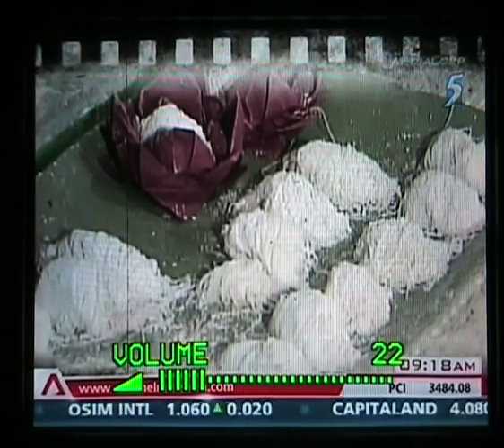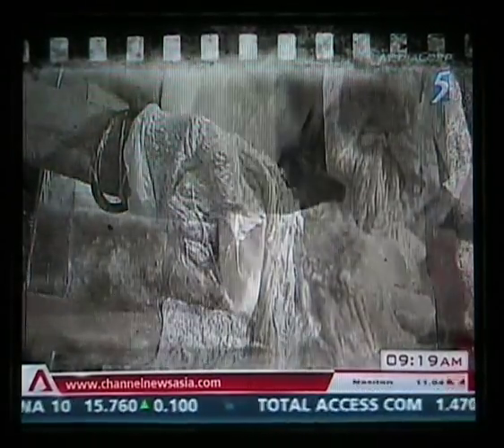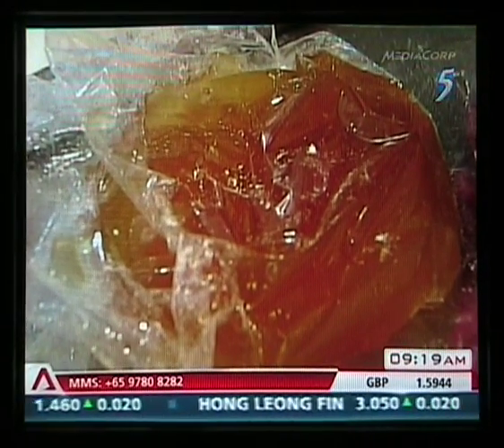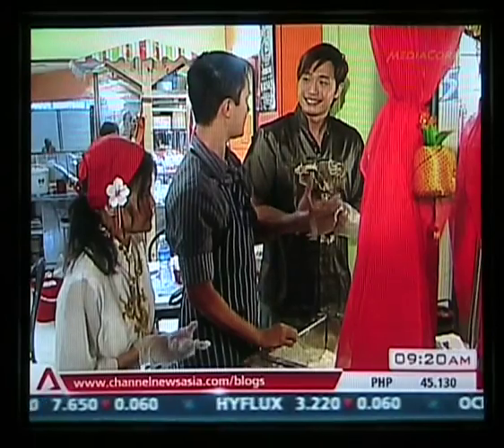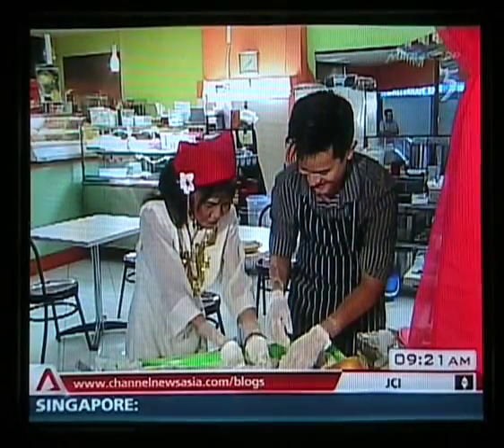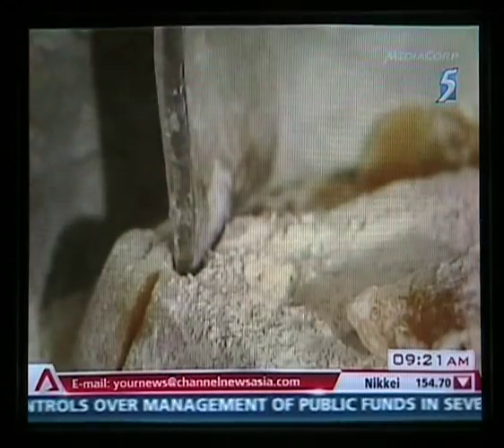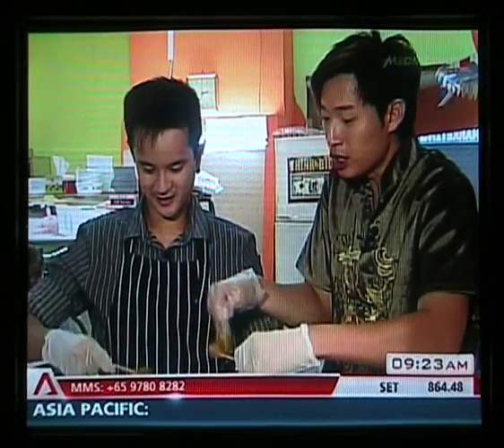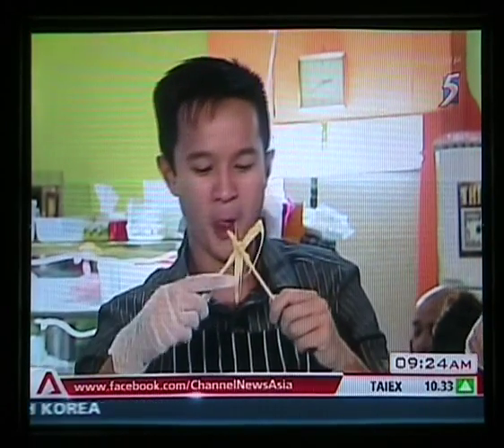An International News Report on Singapore's Authentic Dragon Beard Candies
This is the one and only authentic Dragon Beard Candy Maker in Singapore.

"Want to find out What's REAL Dragon Beard Candies and what are authentic Dragon Beard Candies?"

Mdm Ho LiLi is Singapore's one and only authentic Dragon Beard Candy maker. She has been learning the art of making Dragon Beard Candies since young. It is in 1988 that the Dragon Beard candies she made gained popularity in Singapore.Mdm Ho Lili has since retired and she only makes Dragon Beard Candies at Special occasions, for international VIPS or for her fans who simply cannot stop eating her Dragon Beard Candies!

For the upcoming Lunar Dragon Year, We have created Singapore first! one and only Dragon Beard Candy Show!
We also have available 'live' making and demonstration of Traditional Chinese Candies, origami and crafts.
The Dragon Beard Candy Show is a fun-filled interactive 30 minutes 'live' show that fuses gastronomic feeds with entertainment treats!